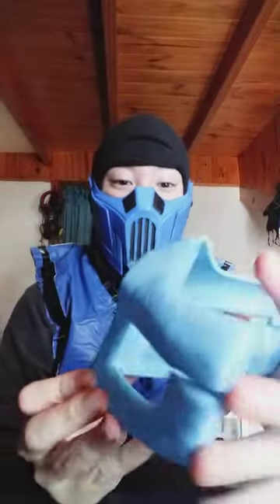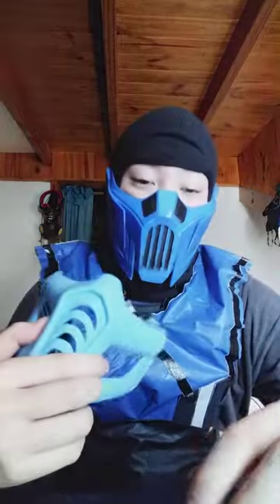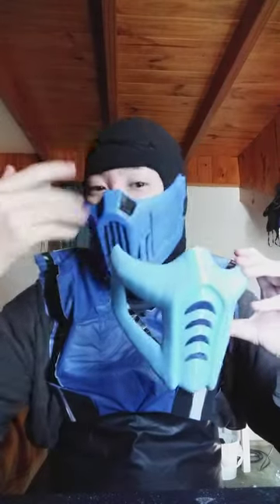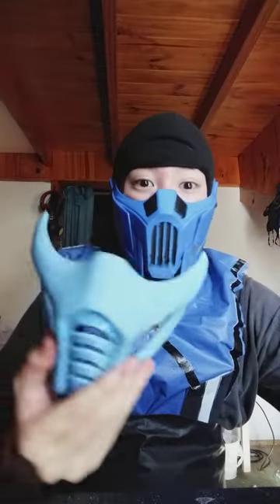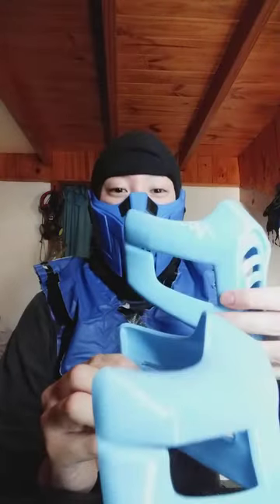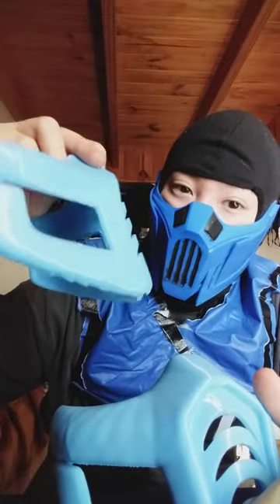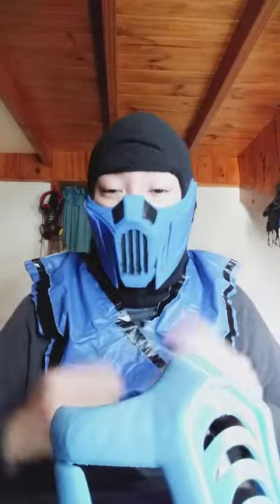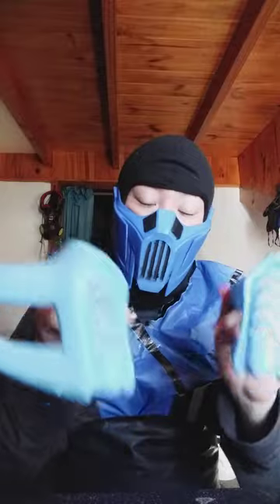Hi there anyone how're you it's me Axel Rene Suzuki I've New two Skin mask Sub Zero Bi Han 3D.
Hi there anyone how're you doing today I've updated my video for new skin mask Sub Zero Bi Han two mask 3D from Mortal Kombat 9 one for me gigantic and small for chill I guess go married from my wife I think I don't know hehehe so details I think have future I don't know hehehe well anyway I hope you'll enjoy that don't forget subscribe me down below description from my channel YouTube don't forget to like 👍🏻 it video don't forget to give comments 📝 video and don't forget to activate the Tingle Bell 🔔 notifications add-on for see others video ok I see you next time to everyday contact guys and have nice day and good afternoon and I see you soon next video Bye Bye guys.